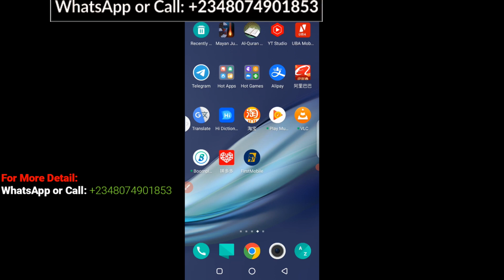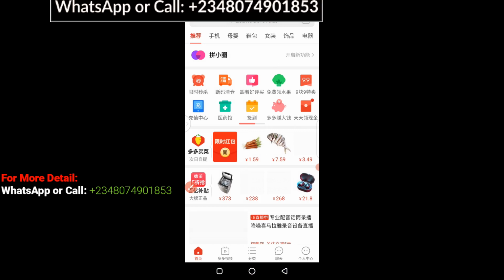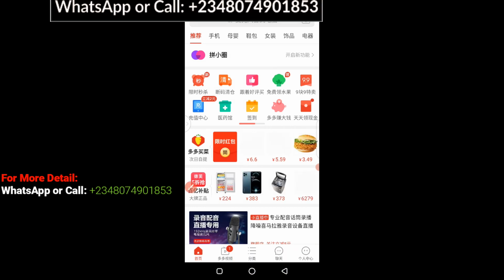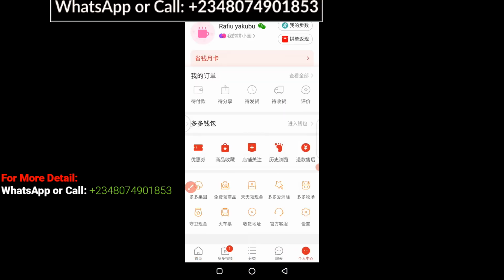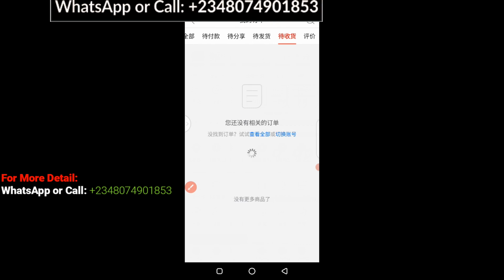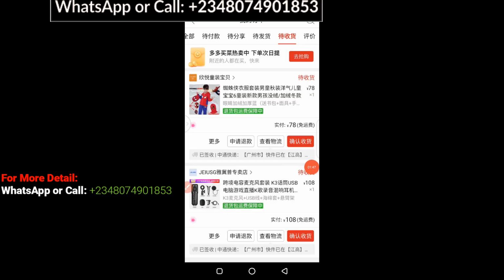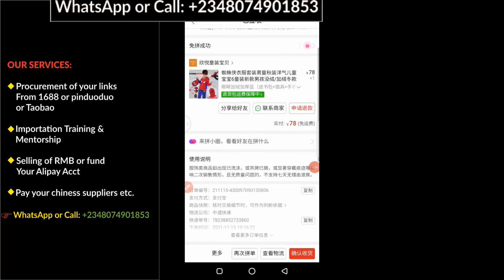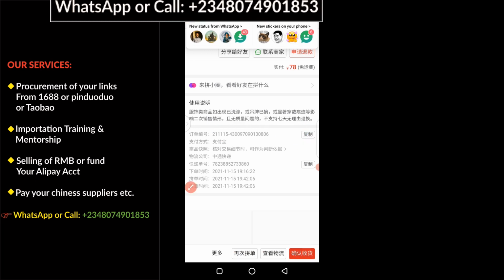how to know & copy your order number on pinduoduo App Tutorial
In this video i have explain, how to know your order number on pinduoduo and copy it
China Importation
America Importation
Dubai Importation
Turkey Importation

how to use 1688 app
how to use 1688 app in english
how to operate 1688 app
how to use taobao app,
how to use taobao app in english,
how to use taobao app in cambodia,
how to use taobao mobile app,
how to change taobao app language
does 1688 have an app
how to download 1688 app
how to use alipay on 1688
how to set 1688 app to english
how can i convert 1688 to english
how to make 1688 app english
how to translate 1688 app
how to download 1688 app for android
how to use the 1688 app
how to change 1688 app language
how to change language in 1688
how to download 1688 app on android phone
how to download 1688 app on android
how to translate 1688 app on iphone
how to download 1688 app on iphone
how to download 1688 app on laptop